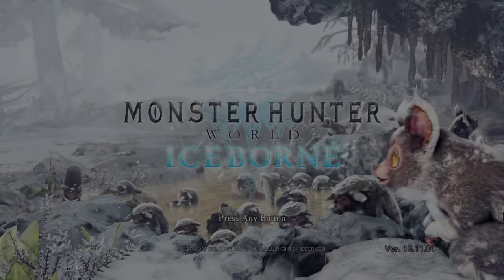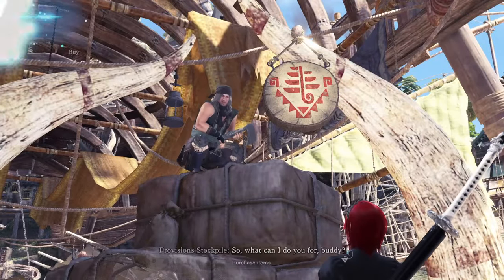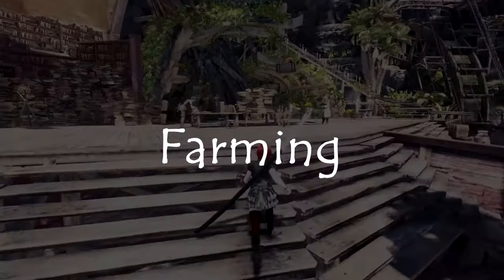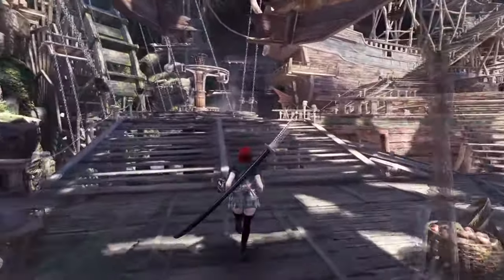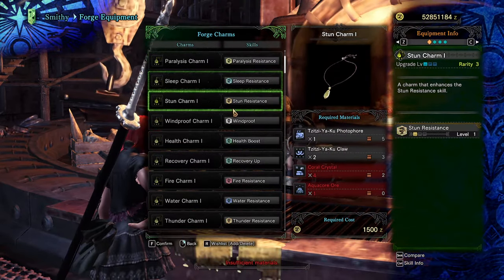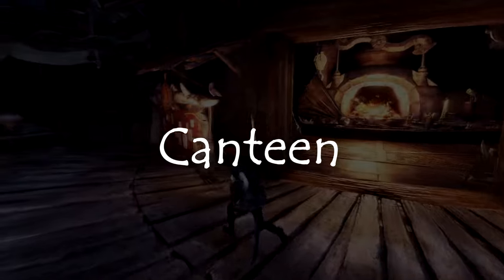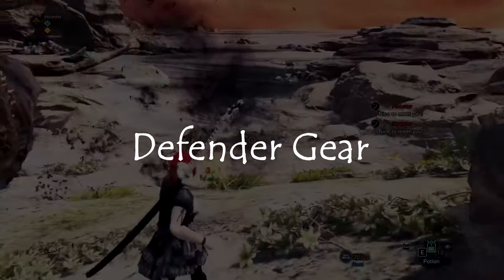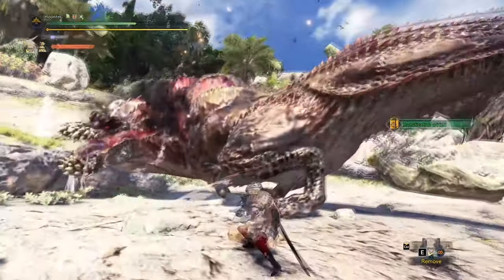Monster Hunter World Beginner's Guide 2021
Hi guys, I hope you enjoy today's content! Today I am bringing you a 2021 Monster Hunter World Beginner's Guide! Also, sharing the video would be really helpful to me as it would allow me to grow faster :)

Equipment:
Elgato HD60 S Capture Card
Blue Yeti Microphone
Logitech G910 Keyboard
Logtitech G203 Mouse
Logitech G PRO X Gaming Headset